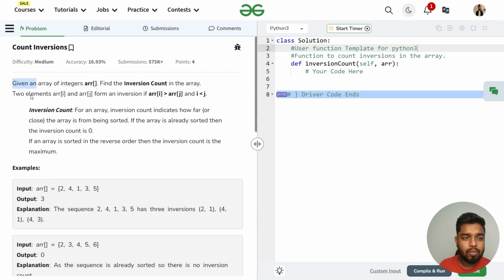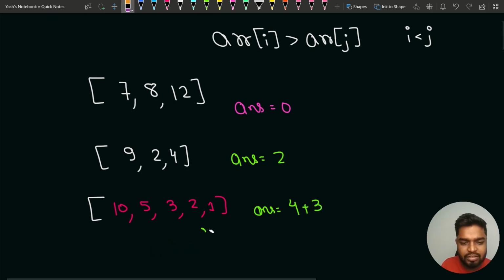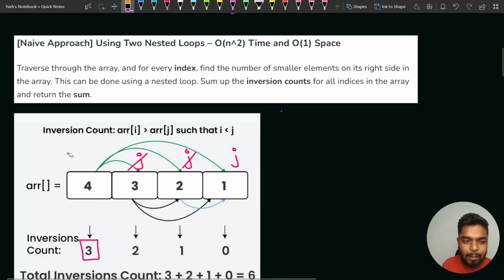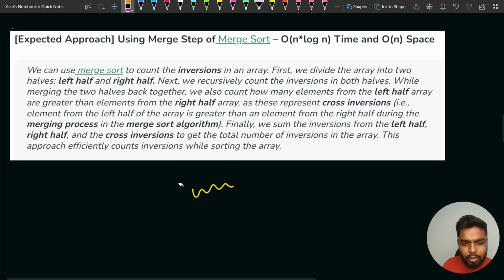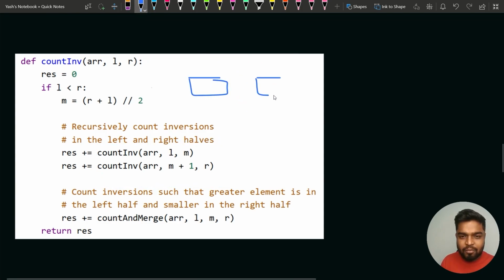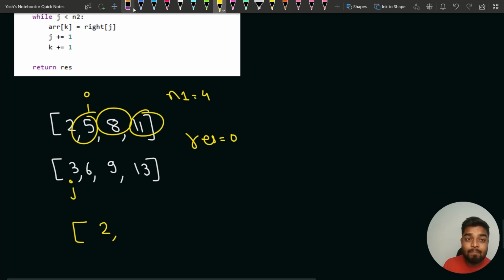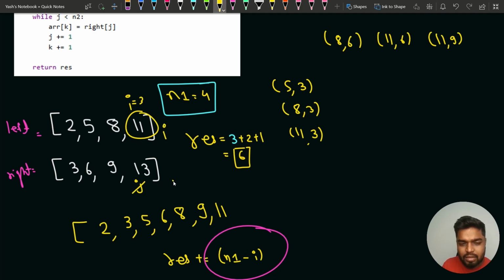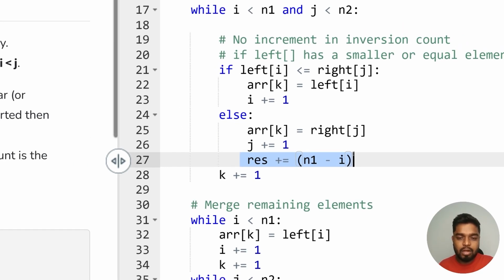GfG 160 | Day - 23 | Count Inversions | 160 Days Daily DSA Problem Solving | GeeksforGeeks